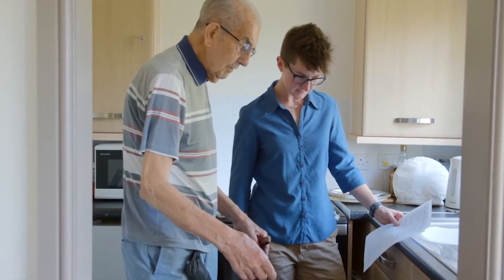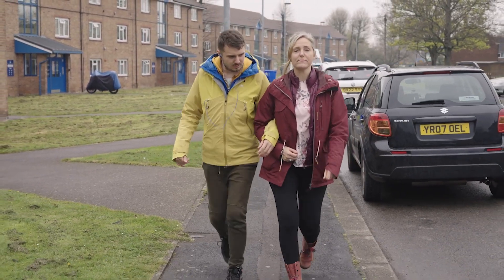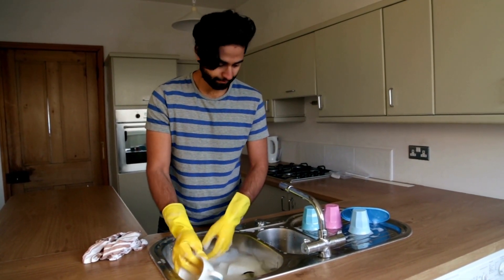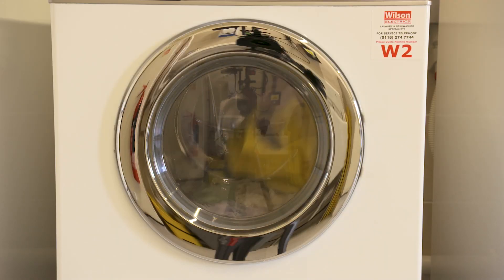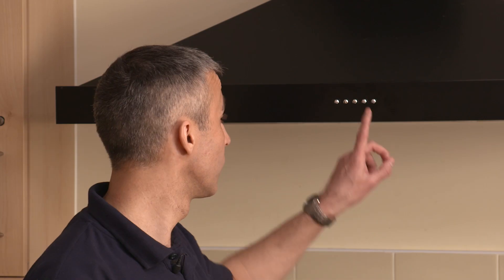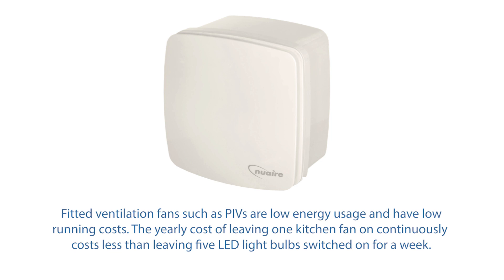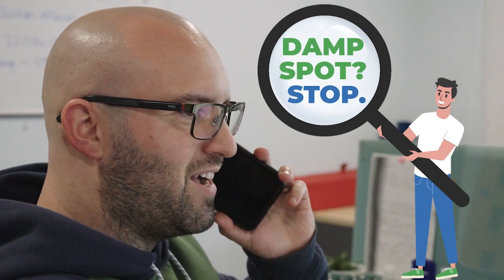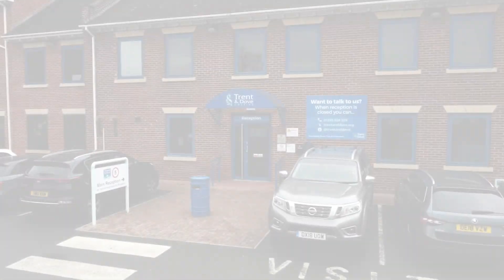Dealing with Damp & Mould - Trent & Dove Housing.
Advice on reducing the occurrence of damp, mould, and condensation in your home.

Information on how to report damp and mould in your Trent & Dove home, and the support available.

Together we can reduce damp and mould.